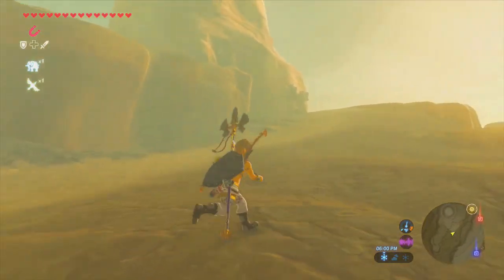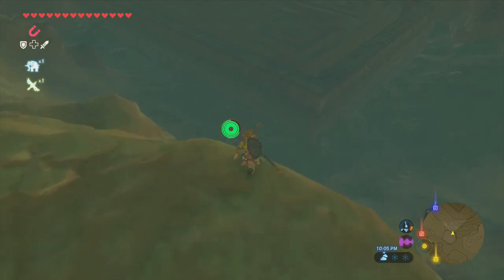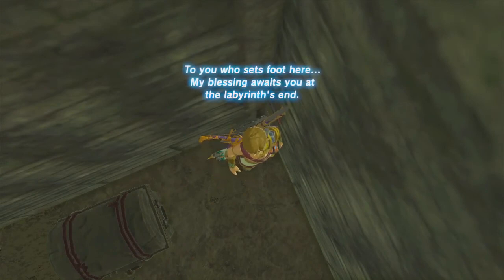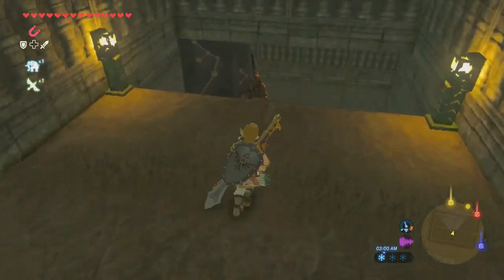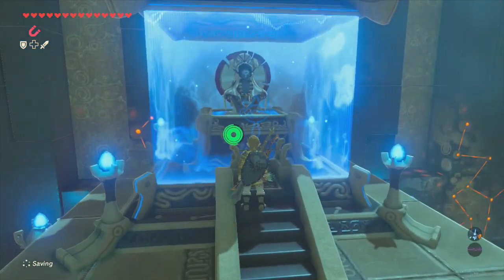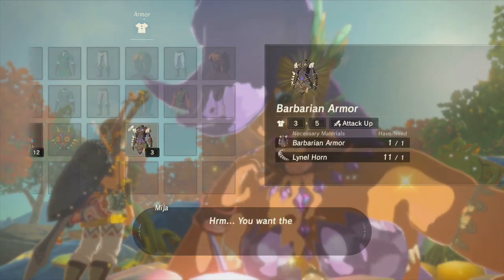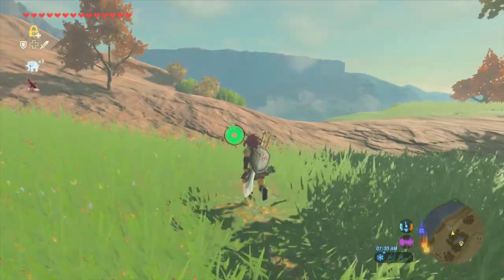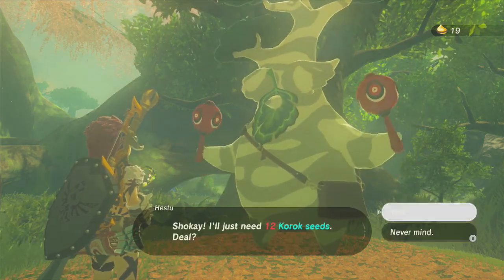[140] Zelda: Breath Of The Wild - Another Maze!? - Let's Play (Wii U)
Hello everyone, and welcome to my Let's Play of The Legend of Zelda: Breath of the Wild! This is the newest Zelda game from Nintendo and looks to be one of the best ones yet. As a massive Zelda fan, I'll be taking my time and enjoying every last bit that this game has to offer.

Buy The Legend of Zelda: Breath of the Wild on Amazon

Info from Wikipedia:

The Legend of Zelda: Breath of the Wild is an action-adventure video game developed and published by Nintendo for the Nintendo Switch and Wii U video game consoles. It is the 19th main installment in the The Legend of Zelda series. The story is set in Hyrule and follows amnesiac protagonist Link, who awakens from a 100-year slumber to a mysterious voice that guides him to defeat Calamity Ganon.

The title's gameplay and mechanics constitute a departure from the series' conventions, featuring an open-world environment, a detailed physics engine, high-definition visuals, voice acting, and the ability to play through the game's dungeons in any order. Announced in 2013, the game was initially planned for release as a Wii U exclusive in 2015, but was delayed twice prior to its release on 3 March 2017. Breath of the Wild was a launch title for the Switch, and was also the final Nintendo-produced game for the Wii U.

Upon release, Breath of the Wild received acclaim from critics, who deemed it to be one of the greatest video games ever released. Critics praised the game's open-ended, physics-driven gameplay that encourages player experimentation, with many calling it a landmark title in open-world game design, despite some having issues with the game's technical performance.

The Legend of Zelda: Breath of the Wild departs from most games in the The Legend of Zelda series, as it features an open-world environment twelve times larger than the overworld in Twilight Princess, with less emphasis on defined entrances and exits to areas. Similar to the original The Legend of Zelda, the player is placed into the game's world with very little instruction, and is allowed to explore freely at their own pace.

Players control Link, who can jump and climb almost any surface, and can find various items in the world, including weapons, shields, clothing, and food that can be eaten or cooked to restore health. Weapons break after excessive use, but many have multiple uses; for example, tree branches can be used to light fires, and shields can be used as makeshift snowboards. Throughout the game, Link possesses a piece of technology known as the Sheikah Slate, which provides players with a map and allows Link to create waypoints and investigate enemy stats. By discovering various runes, the Slate can be upgraded with various powers, including creating bombs, controlling magnetic objects, and stopping time around objects and enemies. Players keep track of both main and side quests given to them through the use of a quest log, which is called an Adventure Log within the game. If the player fulfills certain conditions, they are able to unlock an alternative ending of the game.

In the past, the many races of Hyrule lived together in harmony, the Sheikah's blue aura providing life to the land, and everyone benefited from the Sheikah's advanced technology. That all ended when a beast that came to be known as Calamity Ganon appeared. The Hero and the Princess attempted to stop the evil, but the Hero ultimately failed. As they helped the Princess see to the Hero's injuries, the Sheikah, as a last resort, awakened an army consisting of four divine beasts and a massive amount of mechanical guardians, that they had created in secret. They managed to seal Calamity Ganon inside Hyrule Castle, but during the battle, the monster's power turned their army against Hyrule, and out of fear, the King of Hyrule and his people banished the Sheikah from the land.

In the present, an amnesiac Link awakens from a deep sleep, as a mysterious female voice guides him to the now ruined kingdom of Hyrule. He meets an old man and learns that Calamity Ganon has been sealed in Hyrule Castle for one hundred years. Although trapped, Calamity Ganon has continued to grow in power, and Link must defeat it before it breaks free and destroys the world.